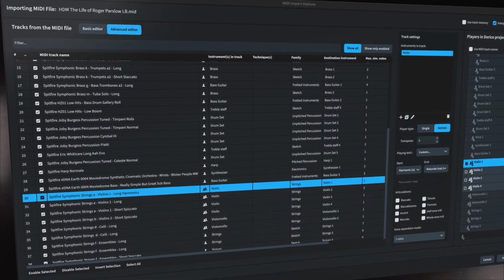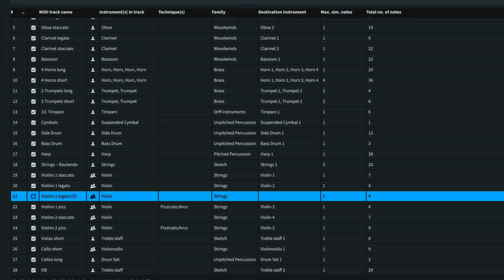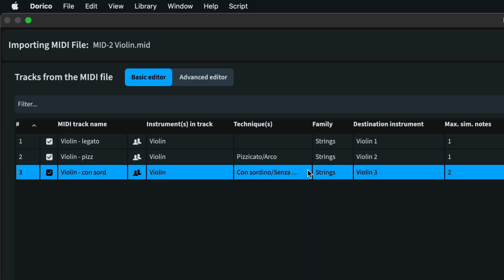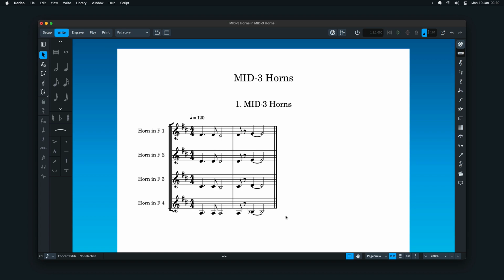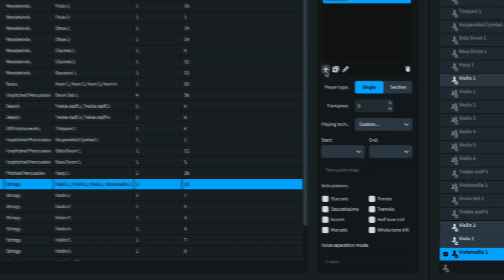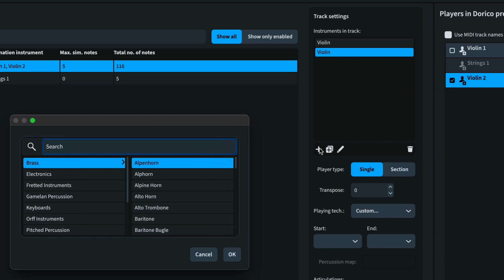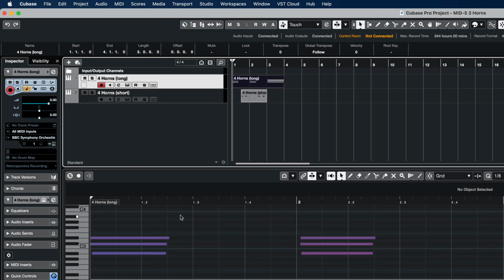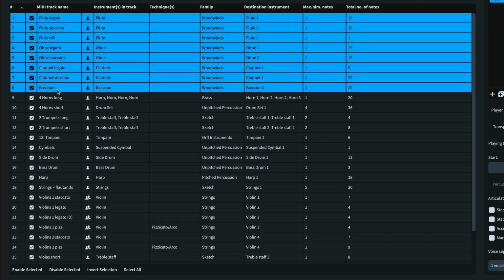Smart MIDI Import | Introducing Dorico 4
Dorico 4 introduces a brand new workflow for importing MIDI files that makes easy work of managing even the largest mockups that you have imported from your DAW. Merge tracks meant for single instruments, or explode groups onto their own staves. What’s more Dorico’s intelligent memory means that your next import will be even quicker.